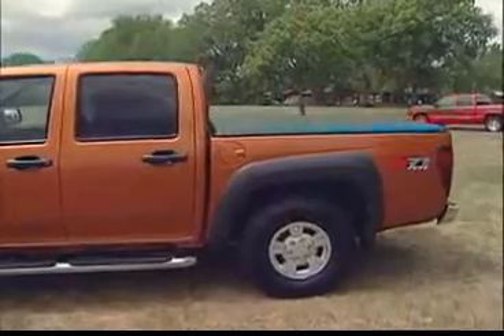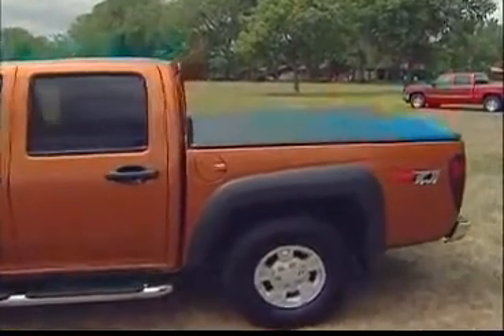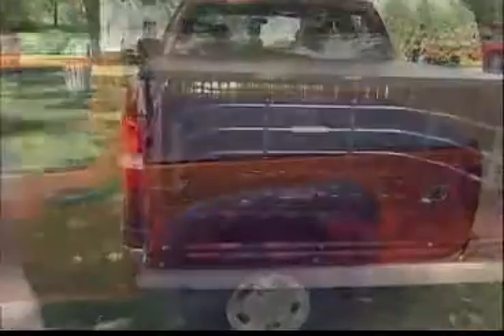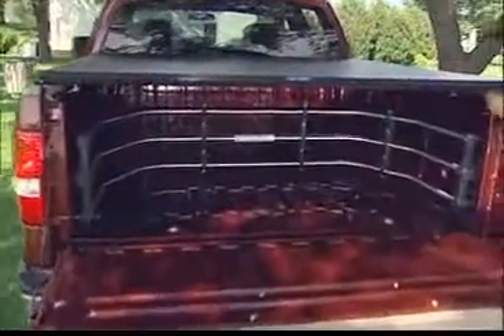TruXedo TruXport Soft Roll Up Truck Bed Tonneau Cover | 271601 | fits 07-13, 2014 HD GMC Sie Reviews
This is the best Tonneau Covers in the marketplace with cheap price that you can easily afford.
TruXedo TruXport Soft Roll Up Truck Bed Tonneau Cover | 271601 | fits 07-13, 2014 HD GMC Sierra & Chevrolet Silverado 1500/2500/3500 8' bed Reviews:

Fits 07-13, 2014 HD GMC Sierra & Chevrolet Silverado 1500/2500/3500 8'
Style:TruXport
Product Description
If you’re looking for a soft roll-up truck bed cover that is watertight and easy to use at an affordable price, TruXedo's TruXport is for you. This cover is made with quality, leather grain black material that is durable and holds up to harsh weather. It sits 1.5"" above the truck bed providing a low profile appearance that complements your truck. On top of it's distinctive good looks, TruXport is paired with dual paddle latches located at each side of the tailgate. To open, simply unlock each latch and roll the cover up to the cab. Its convenient cab buckle keeps the cover rolled up tight and secure while your vehicle is in motion. This roll-up cover does not flap or move when on the highway thanks to its pre-set tension control system. To keep this cover tight to the cab and looking great all year long, easily adjust the tension manually. Not only is this cover easy to operate, it can be removed completely from the truck bed without tools and in seconds. TruXport has cross bar bows built in allowing it to stand guard against heavy snow load during cold winter months.
Amazon.com
The TruXedo TruXport is an affordable soft roll-up tonneau cover that provides the flexible features and energy saving functionality that pickup owners with exposed truck beds need. Designed for fast DIY installation without any drilling or cutting and featuring the security and convenience of adjustable tension controls and one-person operation, it is an essential truck bed security accessory that can also improve your gas mileage by as much as 10%. Affordable soft roll-up with advanced features.
View larger. No-tool manual tension control and industrial Velcro closures.
View larger. Dual latch system and smooth top mount design.
View larger. The Economical, Soft Roll-Up Tonneau Cover
The TruXedo TruXport is a soft, roll-up tonneau cover that provides pickup owners with both the value often associated with snap style covers and the features of more high-end models. Sporting a sleek black profile appearance that is not altered up by the arched bow rods inserted into the material of other tonneau covers, it is a testament to the TruXedo brand name, and is designed to add a touch of style to most any pickup truck. In addition, the TruXedo TruXport offers the best in function, providing bed protection and improved gas mileage up to 10% by way of its well-conceived aerodynamic design. Initial installation can be completed with minimal tools by virtually any Do-it-yourselfer in as little as 20 minutes with no drilling or cutting, instead utilizing a clamp system around your truck's box rail. Once installed, the industrial strength cover relies on a combination of Velcro closures along the top rails that are among the widest in the industry, loop and hook fasteners at the tailgate and a manual tension control system that compensates for material expansion and contraction caused by temperature changes to keep it firmly in place. Reliably tight and secure, the TruXport protects the contents of your truck bed from all weather conditions within a temperature range of -20°F to well into the triple digits. Additional features include availability for a wide range of pickup models and makes, the ability to open the tailgate while the cover is on and accommodation during installation of bed liners and bed caps. Simple Care and Maintenance
The TruXedo TruXport leather grain fabric cover can be hand washed with mild soap and water or cleaned in a car wash. Owners should ensure that they thoroughly rinse the cover to remove any soap residue. The cover can also be treated with any vinyl protectant made for any tonneau cover. TruXedo recommends Pro-Tex Soft Tonneau Protectant to clean, preserve and protect TruXedo brand tonneau covers. As a rule of thumb, never use silicon, petroleum, or citrus based products on your tonneau cover. Key Features: An affordable solution for those looking for a cover in the price range of a snap-on model, but with the features of high-end models. Cover height above bed rails of approximately 1½"" adds aerodynamic contours to your truck improving MPG up to 10%. Sleek, smooth look not broken by arched bows in cover material improves the look of any truck. Top mount design works with most bed caps and liners. Industrial strength Velcro attaches the cover to the rails keeping it tight and taut, while reducing wear and tear. Simple clamp-on rails and headers requiring no dri